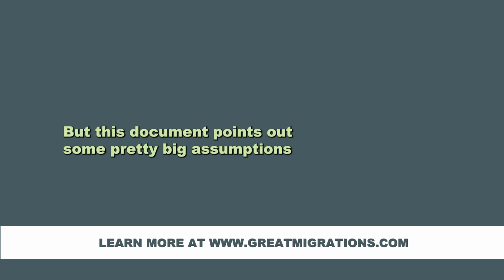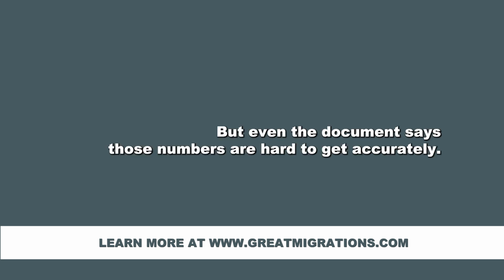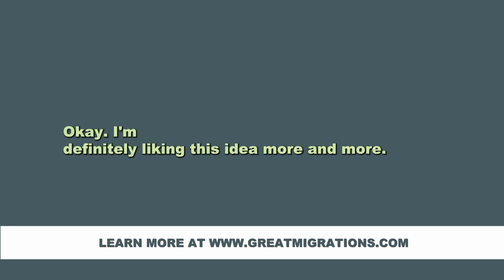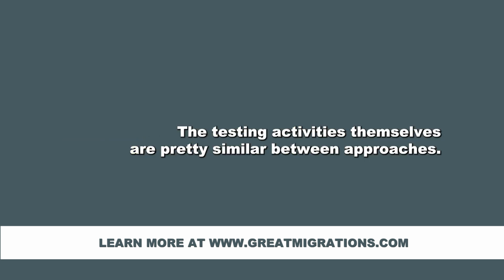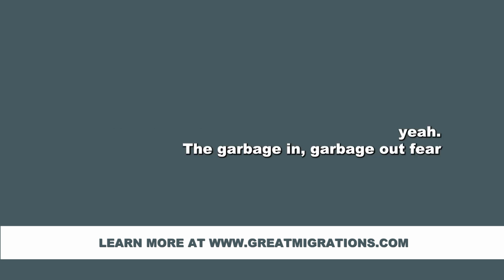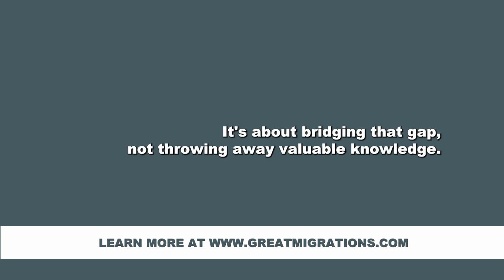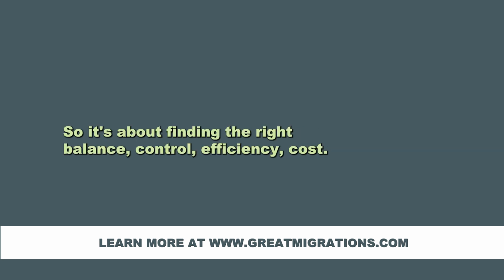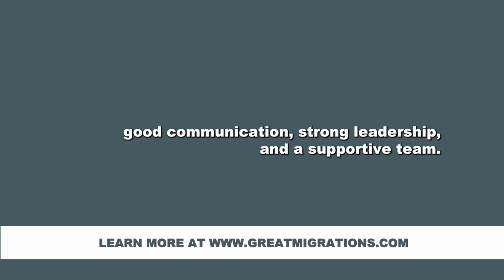Software Migrations: Manual vs. Tool-Assisted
Software Migrations: Manual vs. Tool-Assisted | What’s the Best Approach?

Are you considering a software migration but unsure whether to go manual or use tool-assisted methods? In this episode, we break down the complexities of system upgrades, exploring the pros and cons of rewrites, incremental migrations, and automation tools like Great Migrations (GMI).

Why Migrate Your Software?
Stay competitive with modern features and performance boosts
Reduce maintenance headaches and future-proof your codebase
Avoid security vulnerabilities and outdated infrastructure

Manual Rewrites vs. Tool-Assisted Migrations
Why starting from scratch can be risky and expensive
The pitfalls of low-yield translation tools
How Great Migrations' automated refactoring streamlines the process

The Great Migrations Advantage (GMI Methodology)
Custom translation tuning for your unique system
Incremental migration for minimal disruption
Faster, more reliable cutover with automation-driven consistency

to learn how our tool-assisted approach can save you time, reduce risk, and optimize your migration process.

Ready to start? Explore more at portal.greatmigrations.com